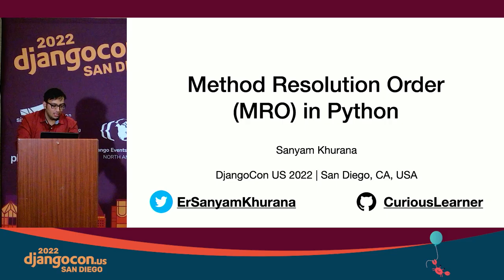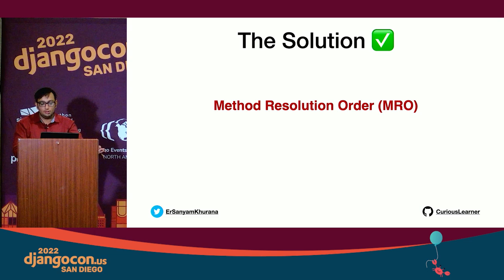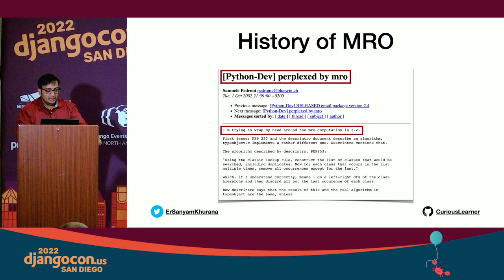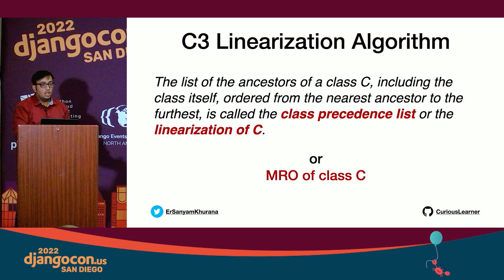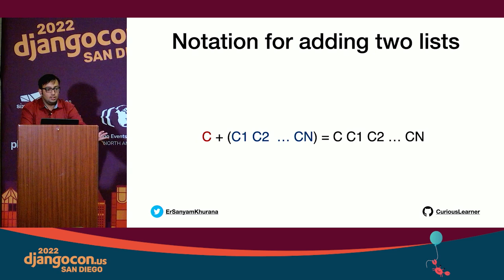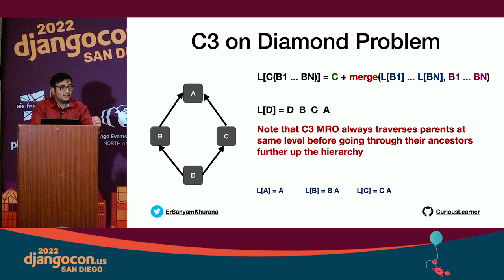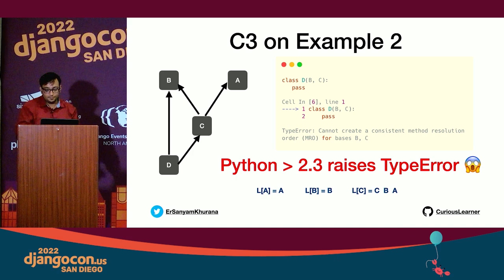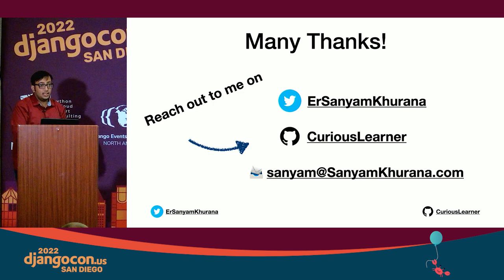Method Resolution Order (MRO) in Python with Sanyam Khurana - DjangoCon US 2022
It’s time to stop succumbing with common pitfalls when deciding the order of precedence of methods in multiple inheritances. This diamond problem is solved using DLR algo in Python2 and C3 linearization in Python3.

We’ll learn about MRO (Method Resolution order), which defines the class search path in Python.

LINKS:
Follow Sanyam Khurana 👇